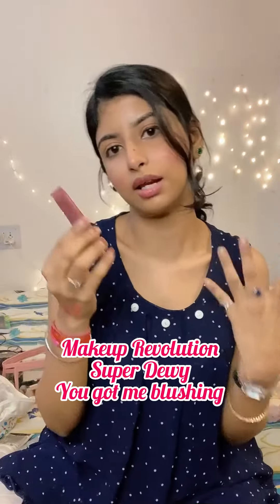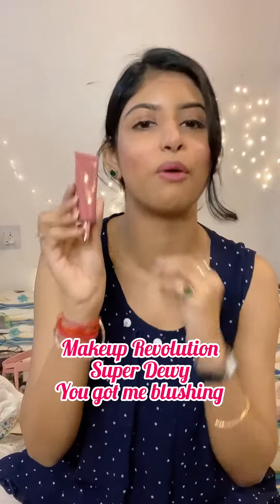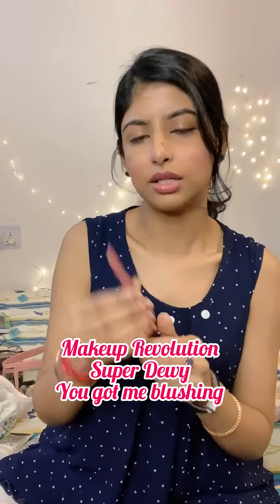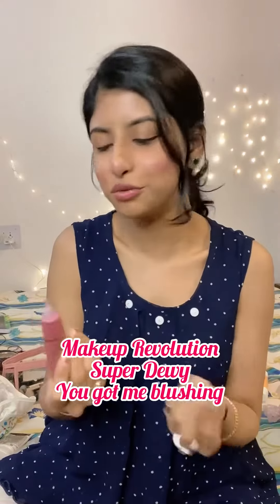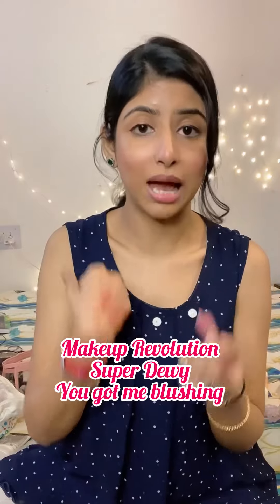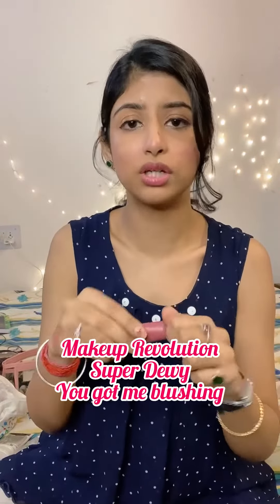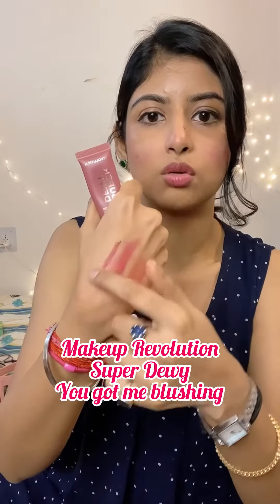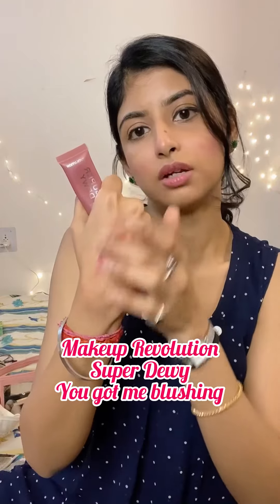Makeup Revolution Super Dewy|You got me blushing shadereview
Makeup Revolution You got me blushing shade
Deal of the day: Makeup Revolution- Superdewy Liquid Blush- You Got Me Blushing (Muted Rose) | Dewy & Radiant Finish | Lightweight Blush | Ultra-Pigmented Formula | Buildable Liquid Blush | - 15ml

Nykaa Purchase Link-
Check out this product I found on Nykaa:
Makeup Revolution Superdewy Liquid Blush You Got Me Blushing